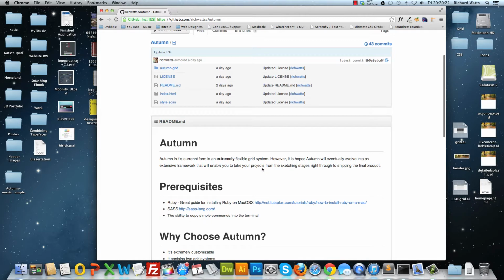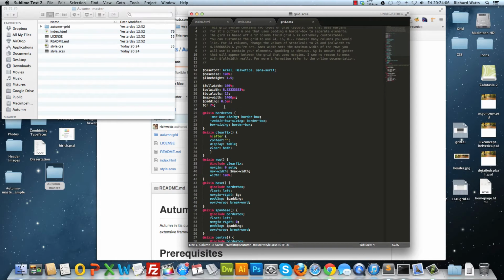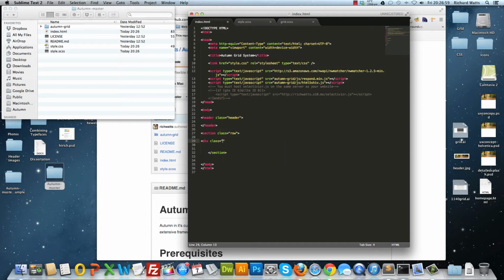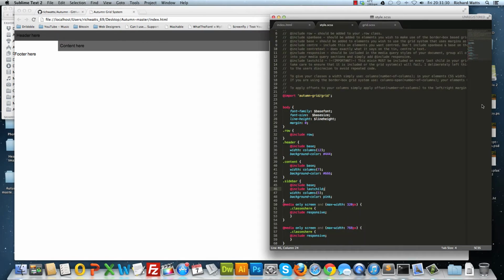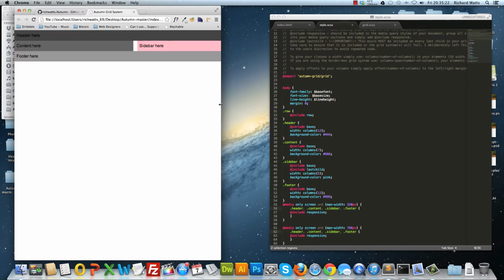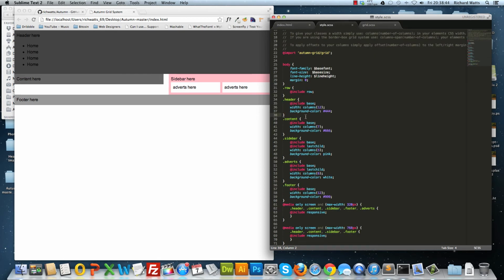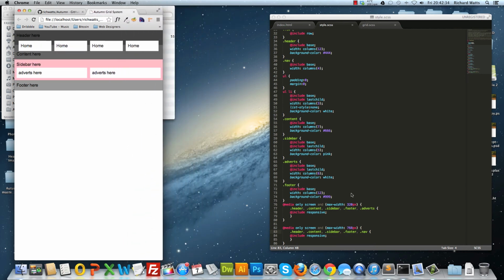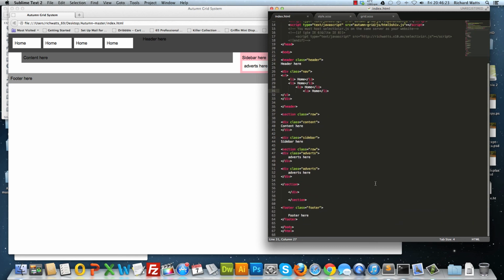Getting started with the Autumn grid system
An introduction to getting started with the Autumn grid system.

NOTE: I forgot to show the functionality of the grid's offset feature, I will be uploading another video in the coming weeks.